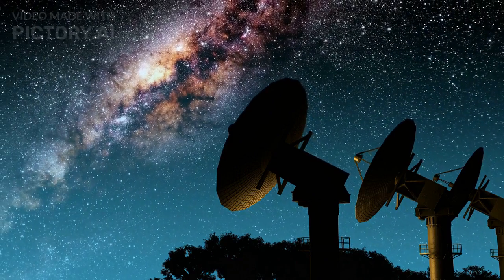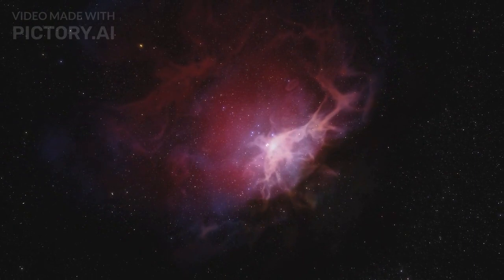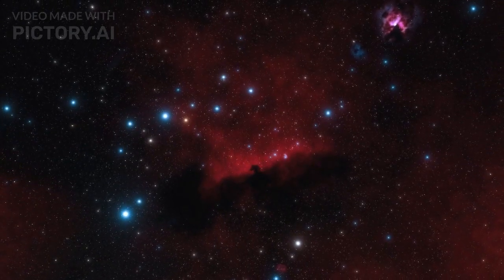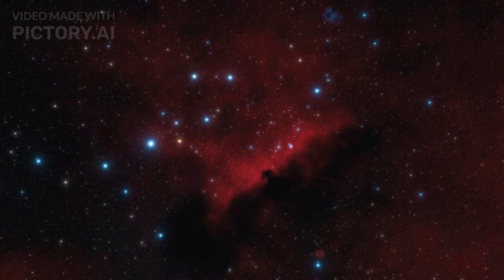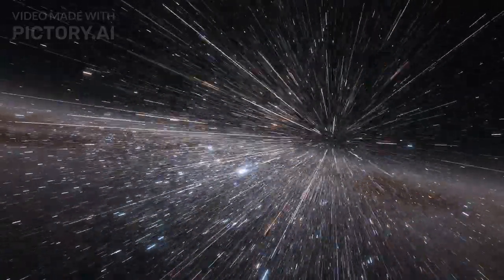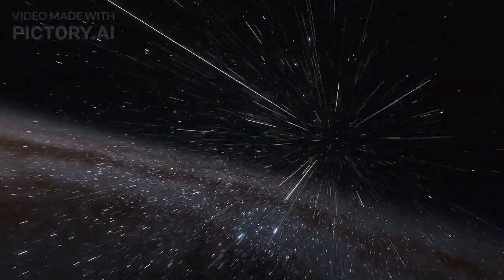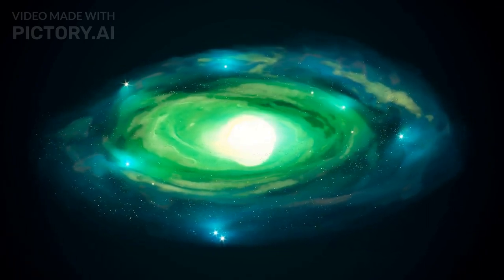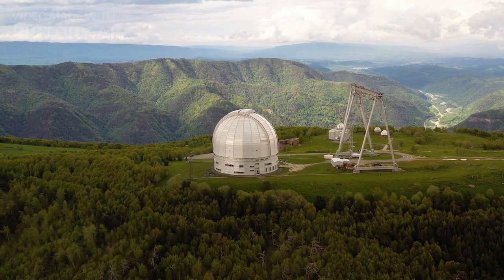Top 5 Messier Objects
In this video we explore the reaches of outer space by taking a look at our top 5 messier objects in the sky!